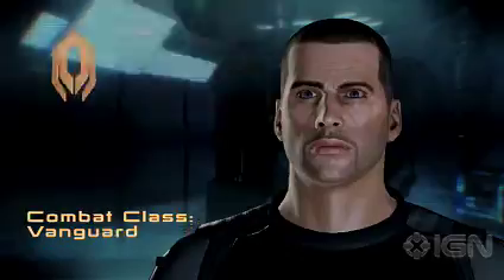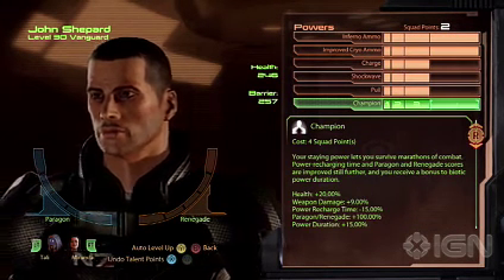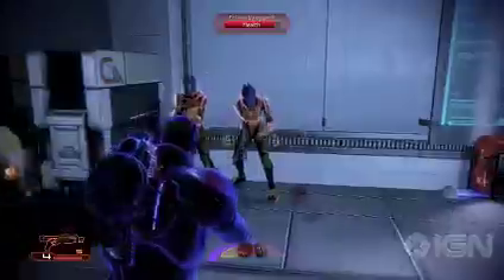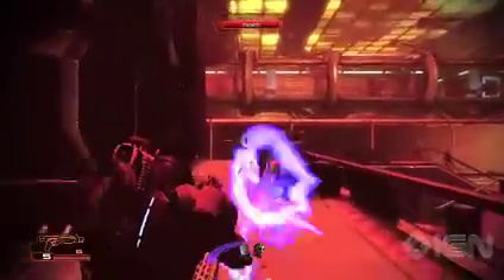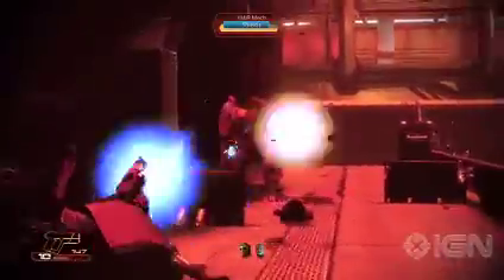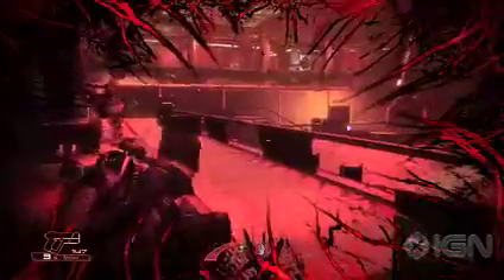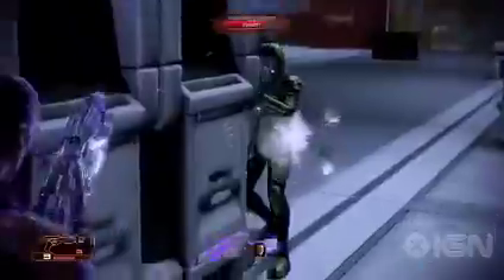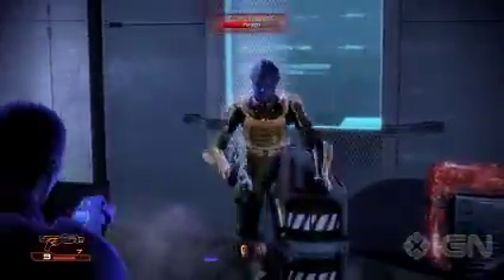Mass Effect 2: Vanguard Class Gameplay Trailer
Mass Effect 2: Vanguard Gameplay Trailer

Release Date: 29th January 2010
PEGI: RP
Genre: RPG
Publisher: Electronic Arts (EA)
Developer: BioWare